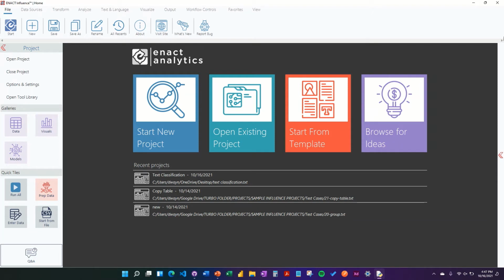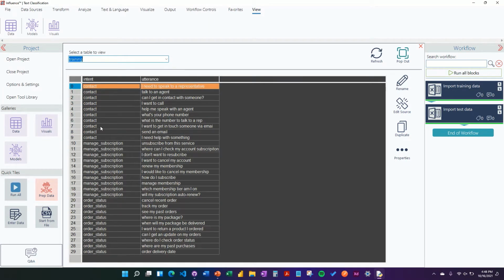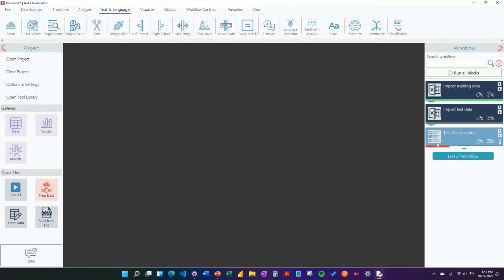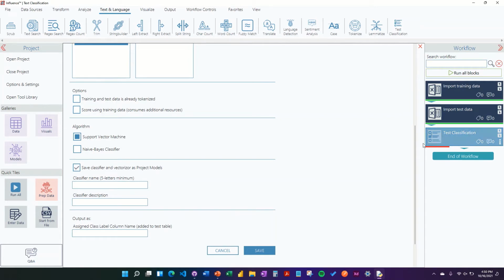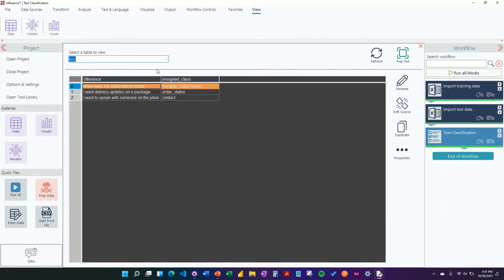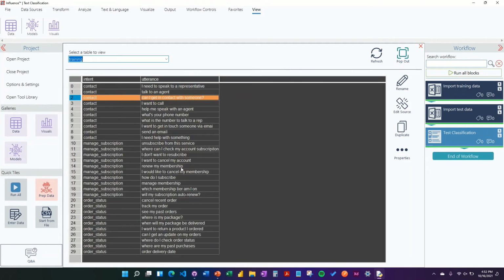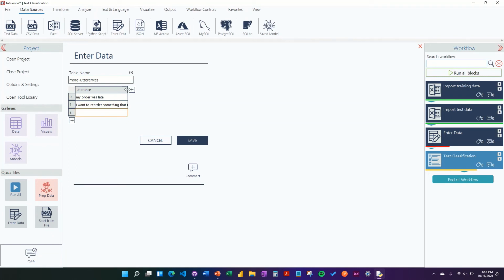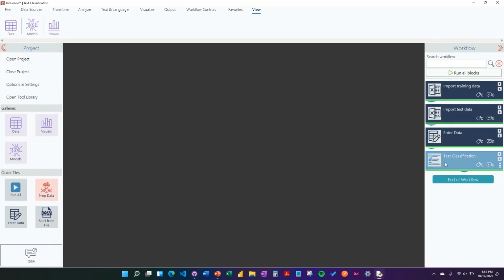Text Classification with Influence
This video demo will walk you through how to use Influence to classify free form text data, using machine learning!